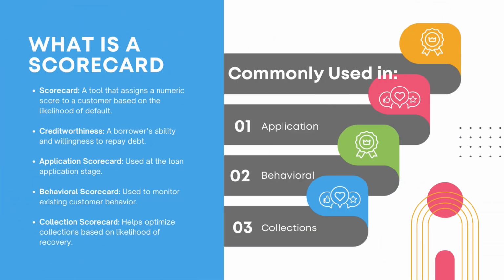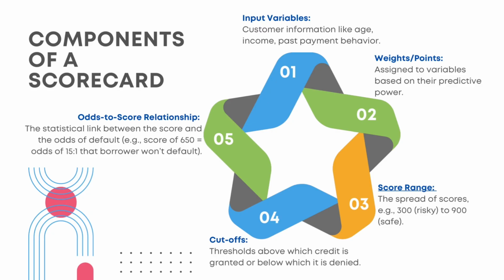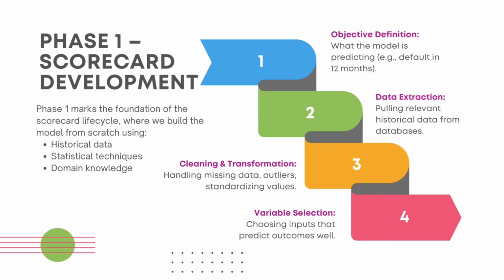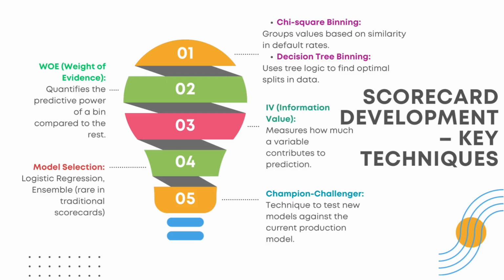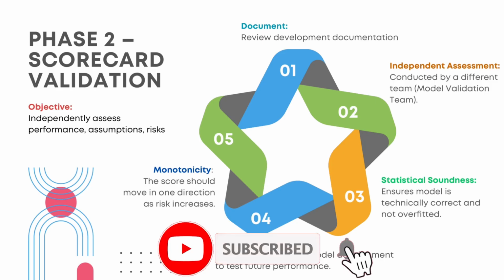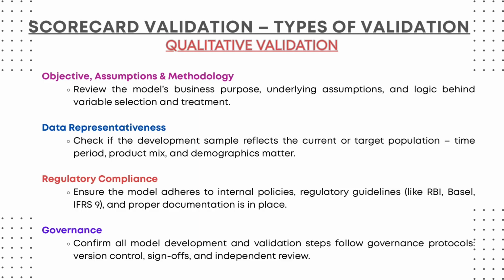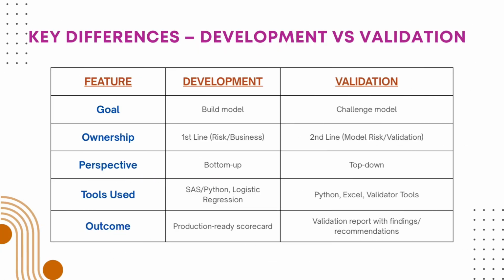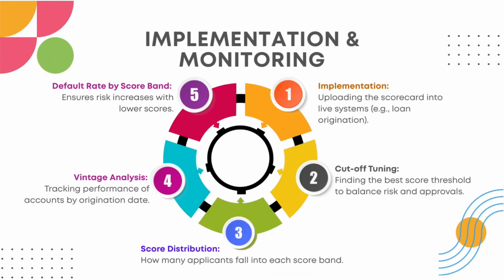Credit Scorecards Explained End-to-End | Application, Behavioural & Collection Scorecards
Credit scorecards are not just models — they are decision engines used by banks to approve, reject, price, and monitor customers.

In this video, I explain credit scorecards end-to-end, starting from the basic idea of what a scorecard is, to the different types of scorecards used across a customer lifecycle — all from a real banking and interview perspective.

This session is ideal if you are:
 • preparing for credit risk / risk modelling interviews
 • transitioning from data science to banking
 • confused between application, behavioural, and collection scorecards
 • looking to understand how banks actually make credit decisions

🔹 What you will learn in this video:
 • What is a credit scorecard and why banks use it
 • Types of scorecards used in banking
             - Application scorecard
             - Behavioural scorecard
             - Collection scorecard
 • How scorecards fit into the end-to-end credit risk lifecycle

This video is the starting point of an end-to-end credit scorecard series, where we will gradually move from business understanding → data → modelling → validation → real bank usage.